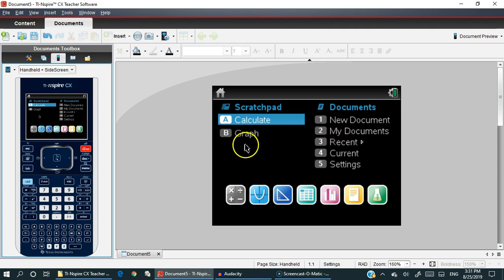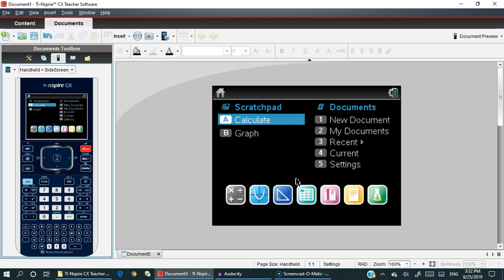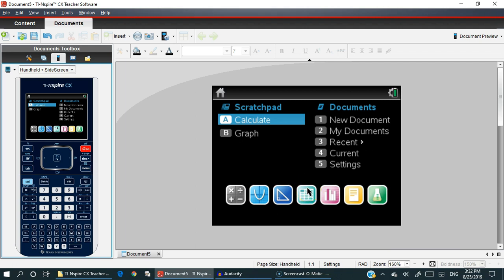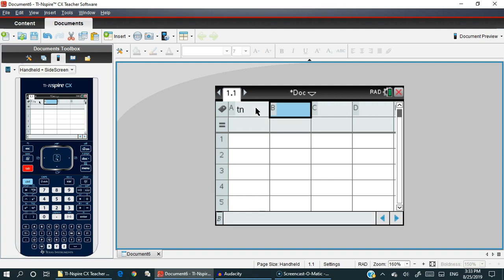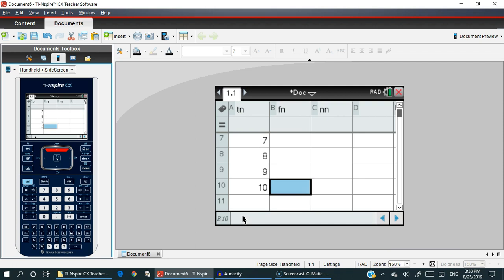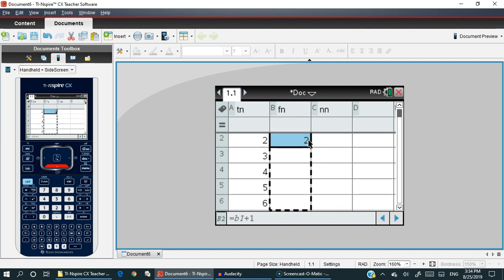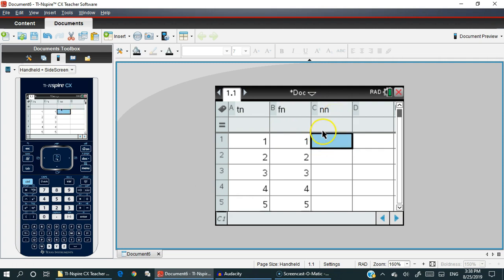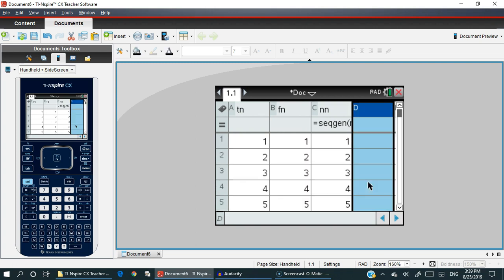How to Fill Data in Lists Quickly on TI Nspire CX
When you have to enter data instead of typing it directly into the cells you could either use a formula and fill feature OR you could use a sequence generator to complete the task.